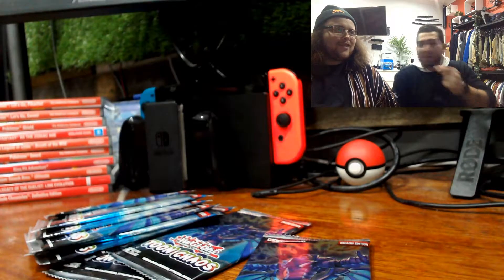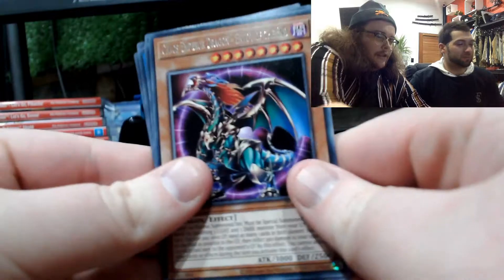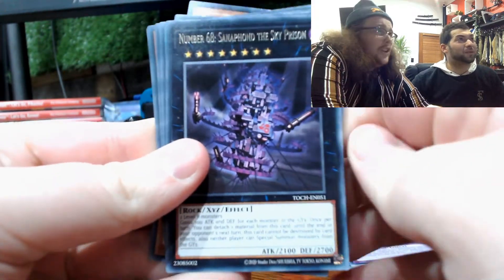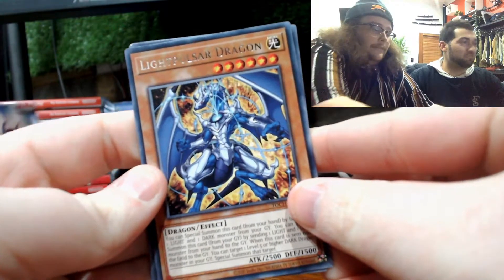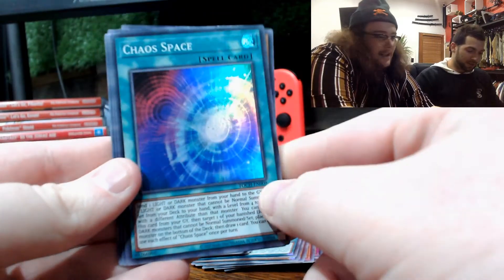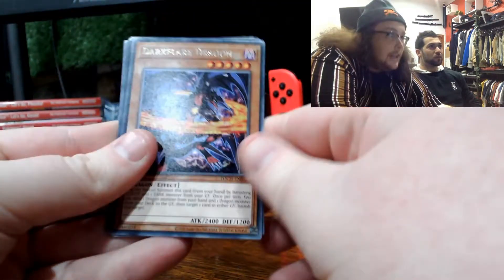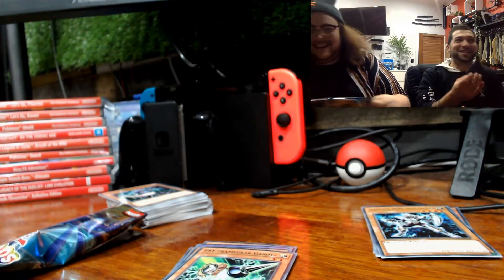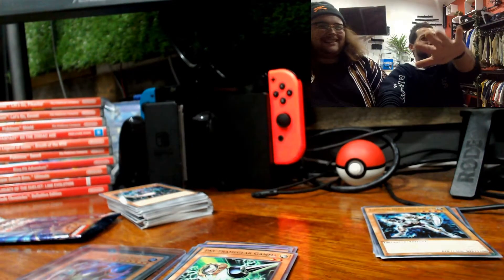YUGIOH TRADING CARD GAME Toon Chaos Unboxing #2 - *WE PULLED TOON BLACK LUSTER SOLDIER* Ft. Im Jeck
We would love for people to show us what you get via the TCGO Code giveaway or when you receive any giveaways via our Videos so please when or if you get something hit us up with a photo or vid tagging us in a shout out at SupremeFury or @SupremeFury as we would love to see what you get and knowing that the community is enjoying the content we provide.
We will also be doing Giveaways for the YUGIOH TCG Fans so keep up to date and FOLLOW us on Twitter, Twitch, Instagram, YouTube & Facebook for your chance to get in the DRAW to WIN some awesome FREE Cards! Goodluck everyone!!! :)
Catch me on Twitch, Facebook, Twitter, Instagram and YouTube !